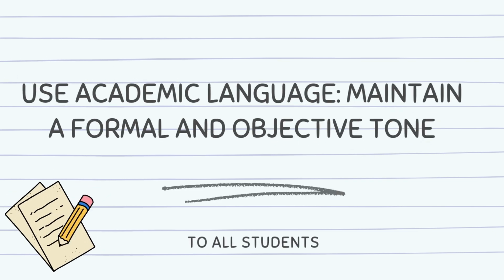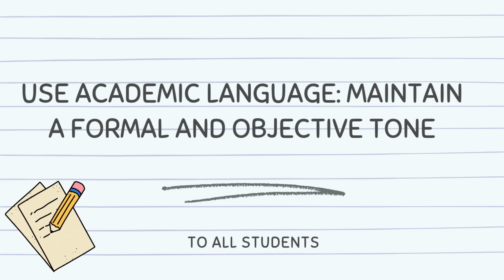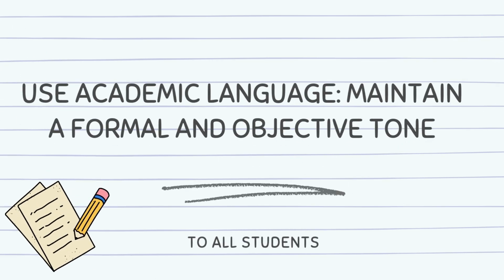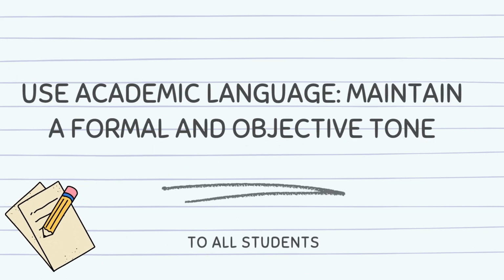Use Academic Language: Maintain a formal and objective tone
Chapter 2: Review of Related Literature and Studies

Chapter 2 plays a crucial role in a thesis as it provides the foundation for the research by contextualizing it within existing knowledge. This chapter critically examines previous literature and studies that are relevant to the research topic, allowing the researcher to identify gaps, establish theoretical underpinnings, and justify the study's significance. A well-structured Chapter 2 typically includes the following components:

Theoretical Framework

 The theoretical framework outlines the theories and models that underpin the study. It provides a lens through which the research problem is analyzed, guiding the formulation of research questions and hypotheses. By presenting established theories, the researcher demonstrates an understanding of the academic discourse surrounding the topic. Selecting appropriate theories ensures coherence and directs the methodological approach. The theoretical framework also helps in interpreting findings within a broader academic context, establishing the study’s contribution to existing knowledge.

Conceptual Framework

 The conceptual framework presents the specific concepts and variables relevant to the study. Unlike the theoretical framework, which is broader and more abstract, the conceptual framework focuses on the research's unique aspects. It illustrates the relationships among variables, offering a visual or narrative explanation of how the research problem will be addressed. The conceptual framework is essential for operationalizing variables, ensuring clarity in data collection, and aligning the research process with the study’s objectives.

 This section synthesizes existing literature related to the research topic. The review should be thematic, categorizing literature into relevant topics to highlight key findings, methodologies, and theoretical perspectives. A critical analysis of literature not only summarizes previous works but also evaluates their strengths, limitations, and relevance. By identifying patterns and discrepancies, the researcher positions their study within the academic field, demonstrating awareness of prevailing debates and knowledge gaps. The literature review ensures that the research builds upon established knowledge rather than replicating existing studies.

Review of Related Studies

 In this section, empirical studies that have similarities in objectives, methodologies, or findings are analyzed. The review focuses on studies conducted in similar contexts, allowing for a comparative analysis that highlights relevant trends and results. Discussing related studies enables the researcher to identify methodological approaches that have been effective and to recognize areas that require further exploration. This comparison also strengthens the research design by adopting best practices from previous studies while addressing their limitations.

Research Gap

 The research gap refers to areas that have not been sufficiently explored in existing literature and studies. Identifying the gap is essential as it justifies the need for the current research. A well-defined research gap clarifies how the study will contribute to the academic field by addressing unanswered questions, introducing new perspectives, or applying existing knowledge to new contexts. Recognizing the research gap ensures that the study is original and relevant, thereby enhancing its academic value.

Synthesis of the Literature Reviewed

 The synthesis integrates the key points from the reviewed literature and studies, demonstrating how they collectively inform the research problem. This section does not merely summarize individual sources; instead, it establishes connections among them, showing how they converge or diverge on critical issues. The synthesis also emphasizes how the current study is positioned within the existing body of knowledge. It highlights the theoretical and empirical contributions of the research, showing how it addresses the identified gap.